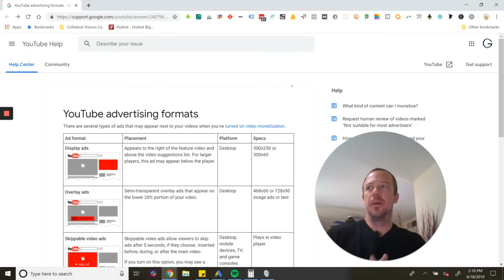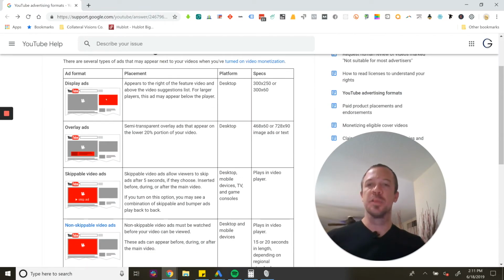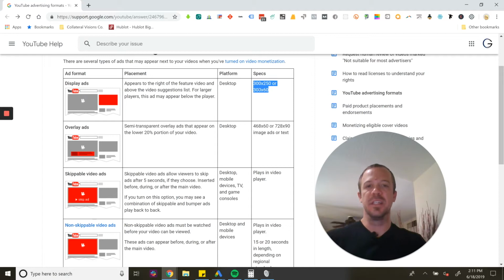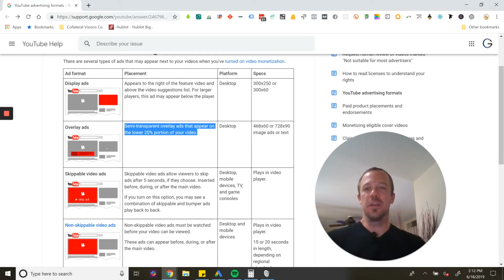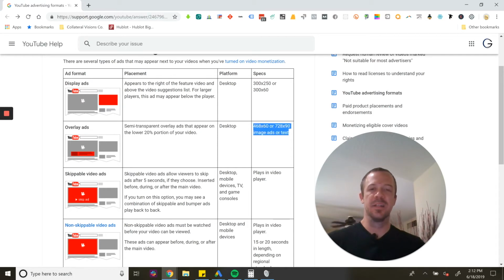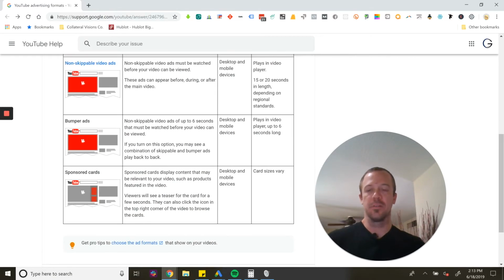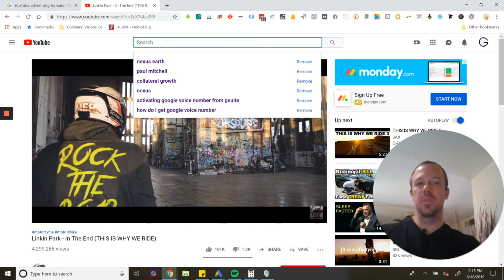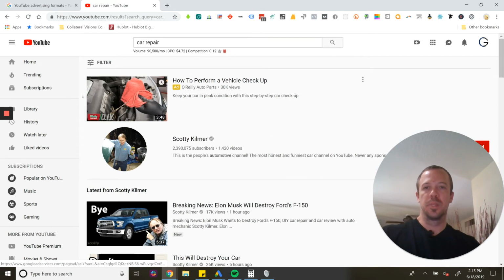16 4 Campaign Ad Types v2